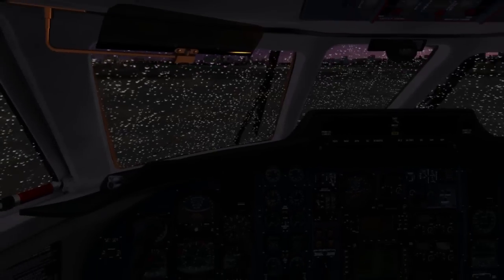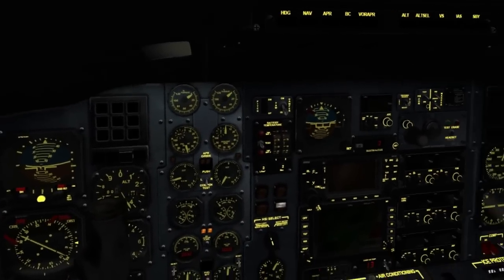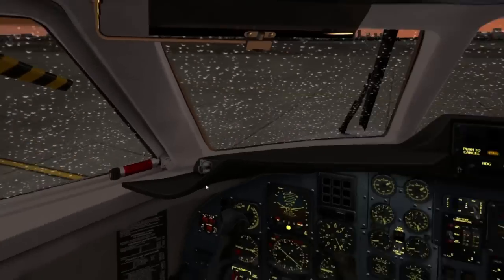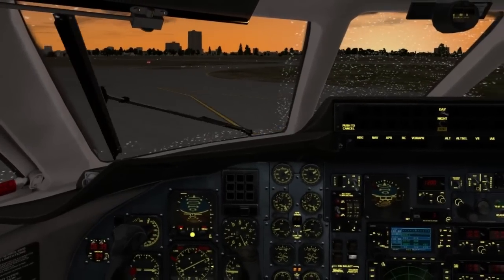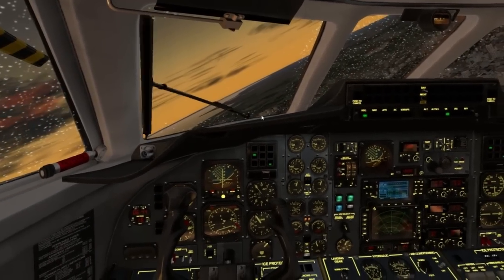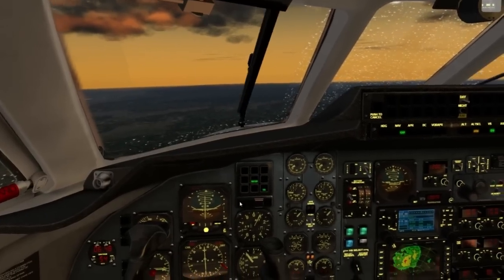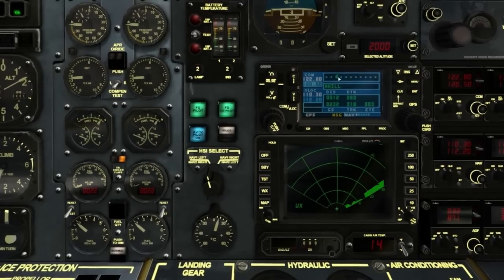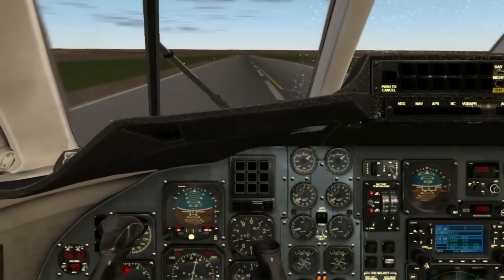X Plane 10: JetStream 32 (Ramp Start and FSEconomy Flight) 64 bit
Part 1 of a flight from Melbourne to Adelaide Intl. I managed to get the aircraft up and running using the checklist at Melbourne. I'm using FSEconomy so there's a stop off at Nhill to drop off Formula 1 crew and pick up some extras.

This a bit tougher as I had to redo the flight to Nhill due to FSE failure. I did it earlier so it's dark and in rougher weather.

Now I'm fairly used to the JetStream I'm enjoying it a bit more. I wish a few more third party developers had their planes working in 64 bit!

Software: X-Plane 10 64-bit
Aircraft: Jrollon's BAe JetStream 32